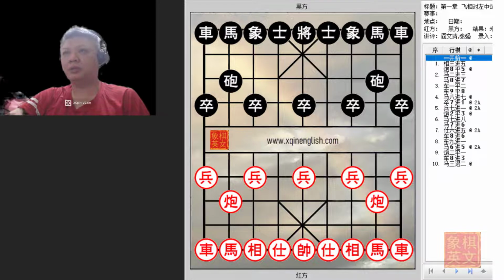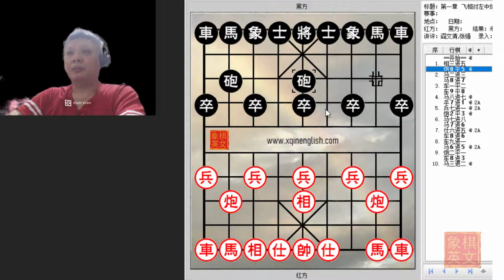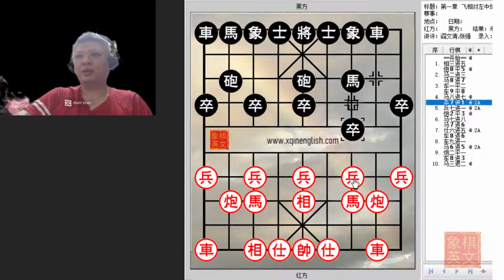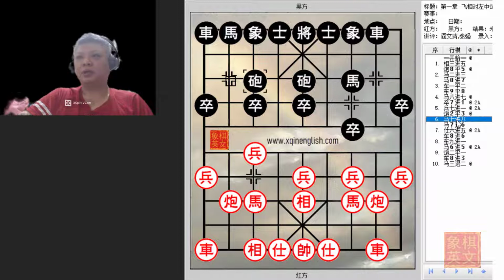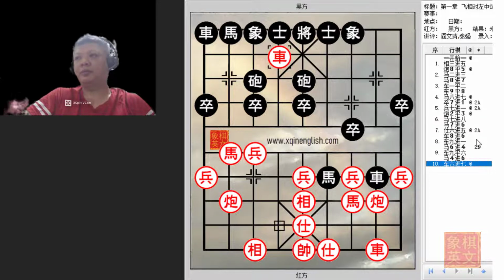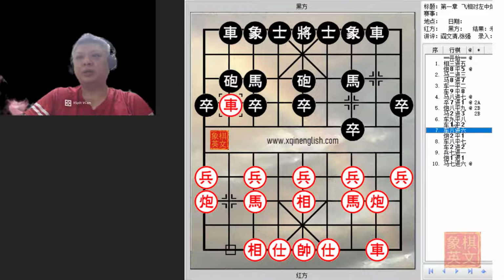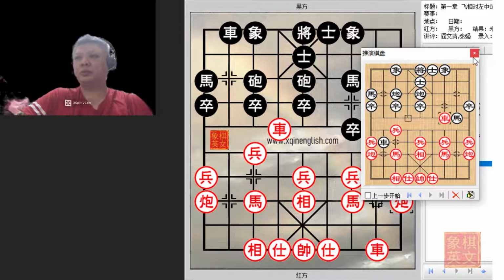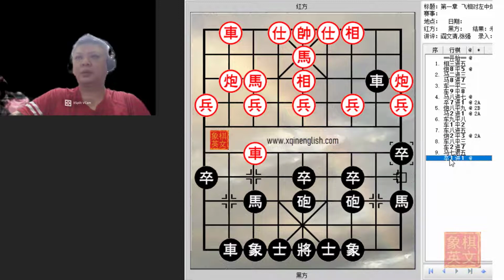Xiangqi (Chinese Chess) Opening Tabia and their Principles: Board 163 Elephant vs. Lt Central Cannon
Xiangqi (Chinese Chess) Opening Tabia and their Principles: Board 163 Elephant with Screen Horse vs. Left Central Cannon

Section 6: Elephant Opening
Elephant with Screen Horse vs. Left Central Cannon
Board 163 Elephant with Screen Horse vs. Left Central Cannon 01

This video is an introduction to the Elephant Opening vs. Left Central Cannon Opening. The author is thankful to have achieved the permission of Master Yan Wenqing and Grandmaster Zhang Qiang in making this video.

Time Stamps
0:00 Start
0:21 Short intro to Elephant Opening
4:31 Why P7+1 is preferred by Black, not P3+1
5:50 Position of Discussion
6:12 Variation (A): Red C8=9
7:55 Why A6+5 is better than A4+5
9:00 Unwise if Black attacked with H6+4
10:58 Variation (B): Red C8=9
12:55 Bad idea if Black R8+4 to protect Pawn
14:17 Short Recap As Black
16:54 Military Quote and About the Book